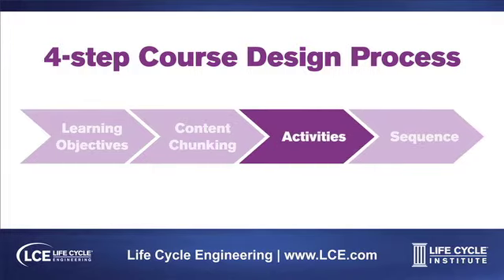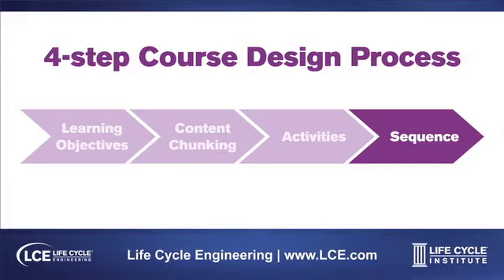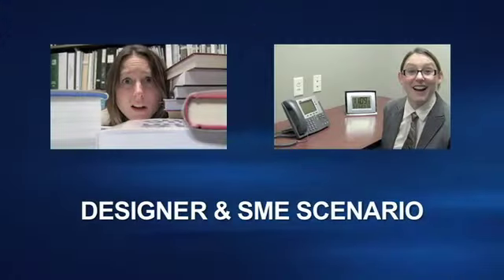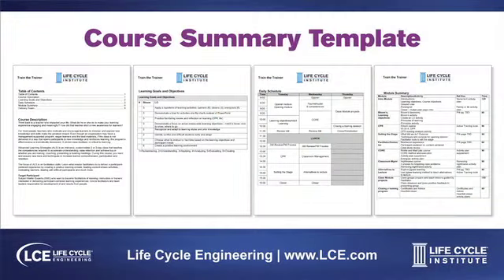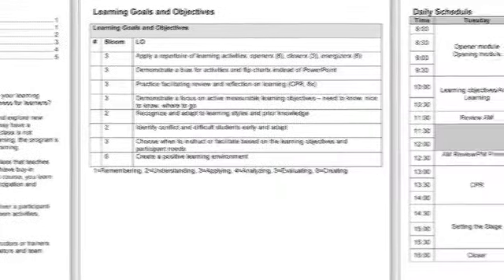Using a 4 Step Design Process & Course Summary Template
Tara Holwegner, Learning Subject Matter Expert at the Life Cycle Institute, discusses two tools in the Assimilate phase of the 3A Learning Process. The 4 Step Course Design & Course Summary Template are used early in the Assimilation phase to ensure the use of learning best practices into a course development project.